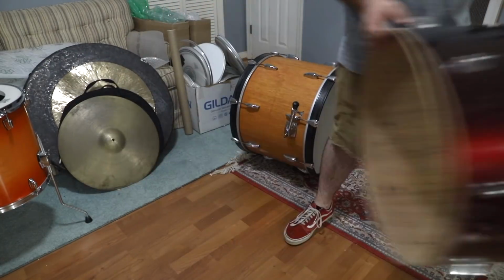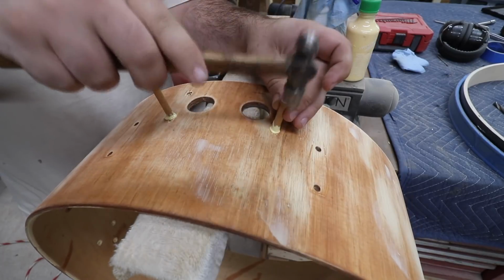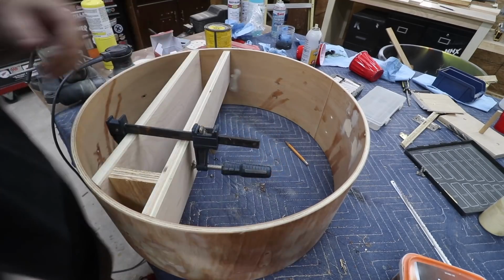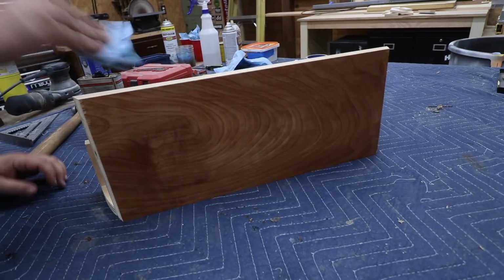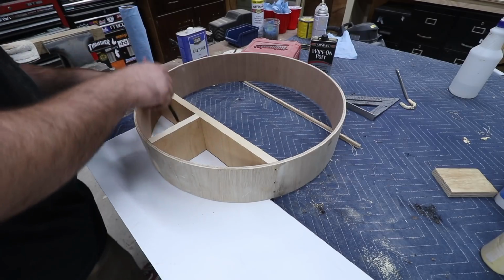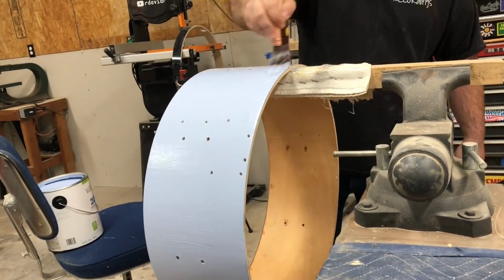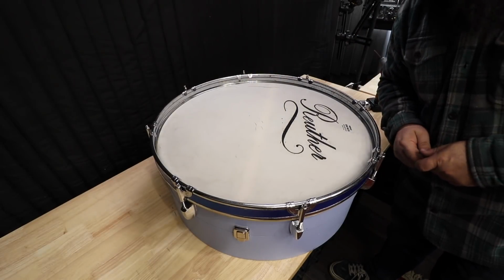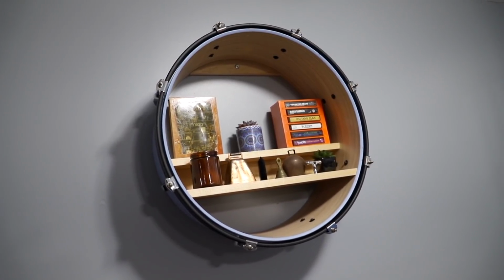I Made a Floating Shelf Made Out Of A Bass Drum!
Check out the Drums and Rum IG page for the final instal! (I just shipped them check back soon!)

Yet another drum project to add to the drum furniture list! I've seen a handful of people make shelves like this out of bass drums before so when Paul from the Drums and Rum Podcast hit me up to make some I was stoked to give it a shot! The 2 open shelves were definitely the easiest but the one with the door that hinges open was a great challenge to figure out! This is a great DIY project that doesnt require much material. Once you have a drum all you need a is a few pieces of plywood for the shelves and youre good to go. We ended up painting these, but you could totally do any finish, veneer, or wrap. And even in the world of woodworking, round things typically arent made, so you could even ditch the whole drum aesthetic and make a modern round shelf.

This Used to be a Bass Drum - DIY Drum Shelves!